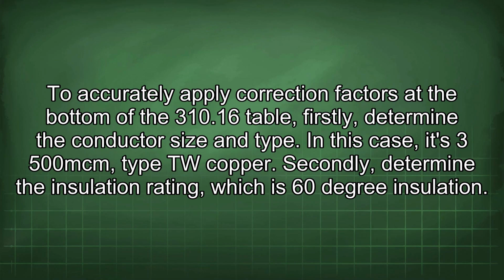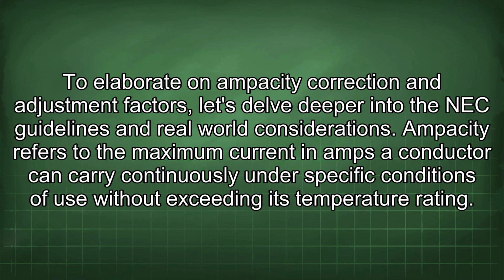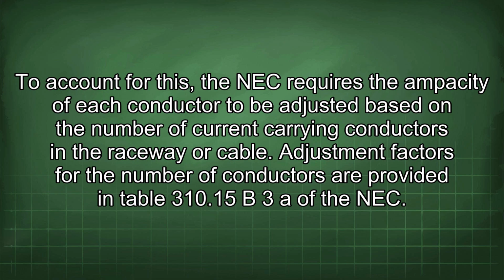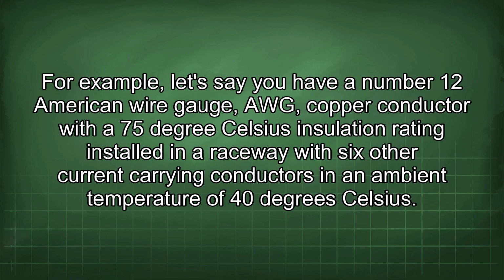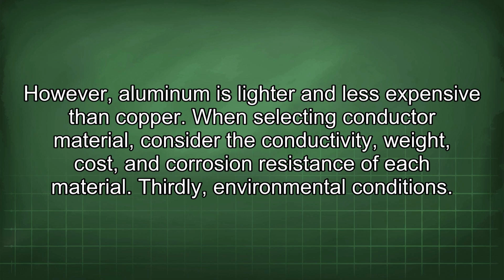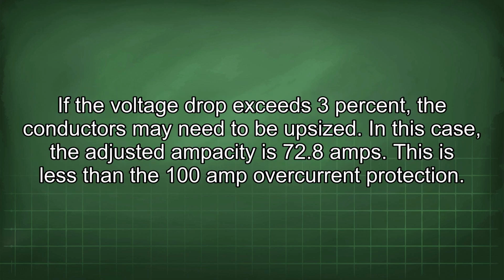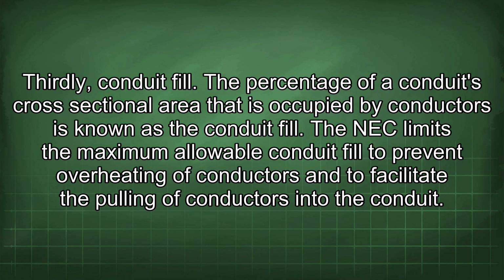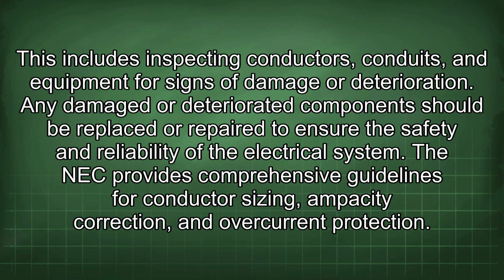Calculate Ampacity and Correction Factors for Conductors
Learn how to accurately apply correction factors from NEC table 310.16. We'll cover conductor size, insulation, conduit, and ambient temperature. Determine if existing wiring meets air handler requirements.